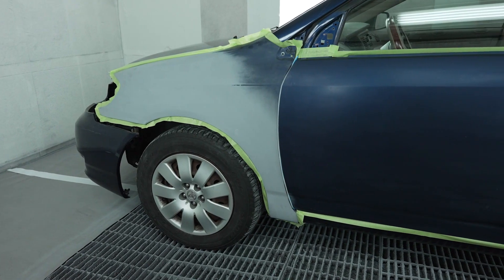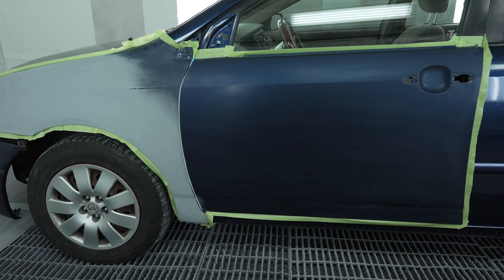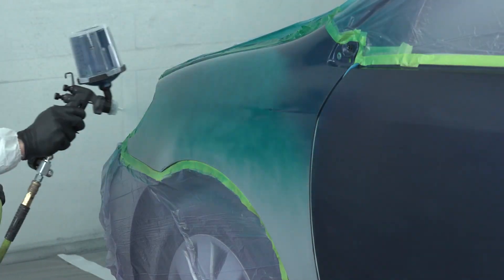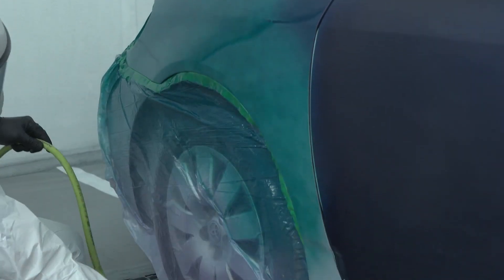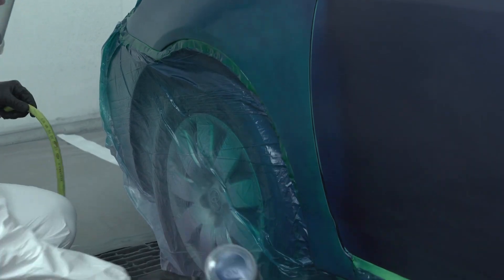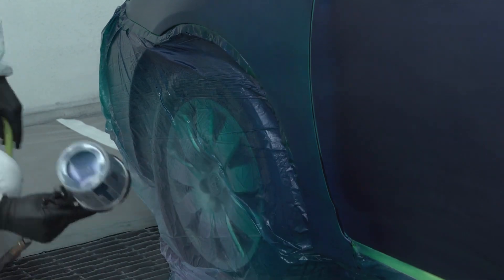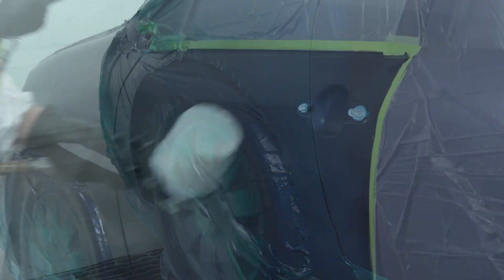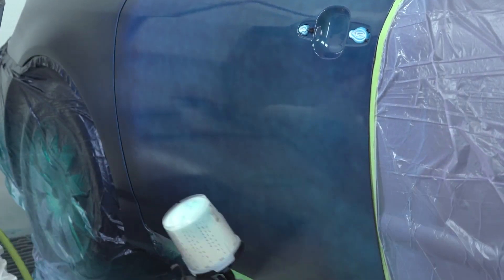Paint Application Process Episode 5: Applying Basecoat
In episode 5 of the video in the Paint Application Standard Operating Procedure series Brady Haislet, 3M Application Engineer, applies the base coat to the repair area.

Important notes (00:20)

Blending (00:58)

Application Techniques (02:10)

The information contained in the 3M Collision Repair YouTube videos is intended for industrial/occupational use by persons with the knowledge and technical skills to use such information. For additional information, including important safety and warranty information, regarding 3M Automotive Aftermarket products, Please follow all local and country regulations regarding use of the products.